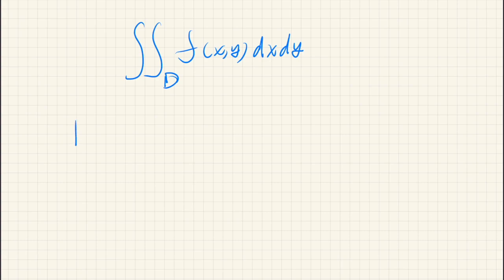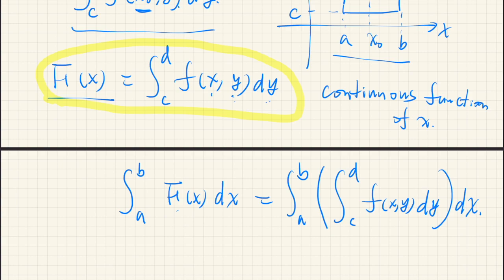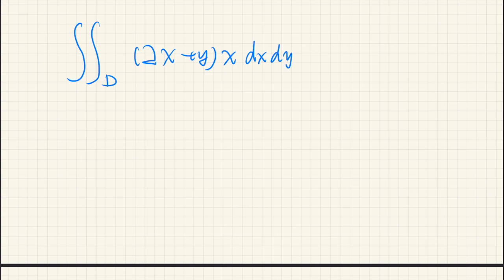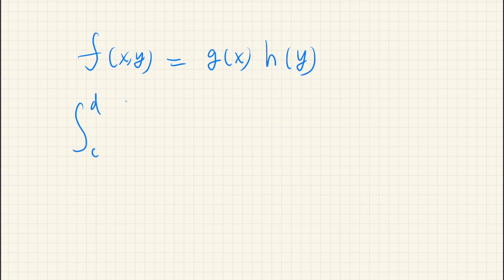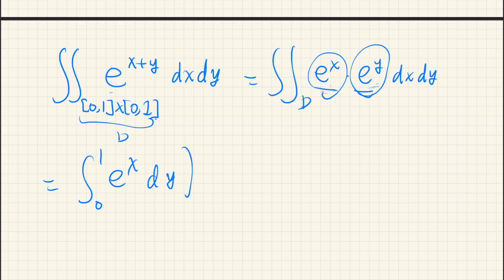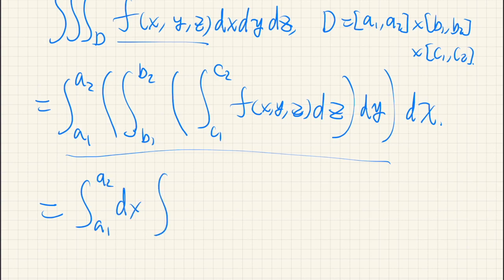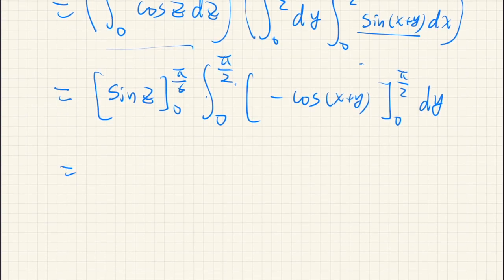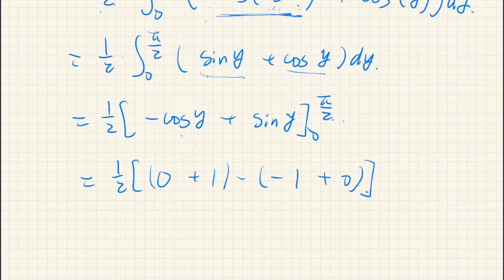Iterated integral on a rectangular region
Defining the multiple integral is one thing; calculating it is another.

The iterated integral is a technique to calculate a multiple integral. Simply put, an iterated integral is a technique where we apply one-variable integration iteratively, thereby reducing a multiple integral to one-variable integrals. Here, we consider an iterated integral over a rectangular region.